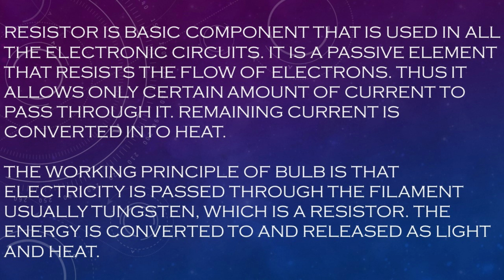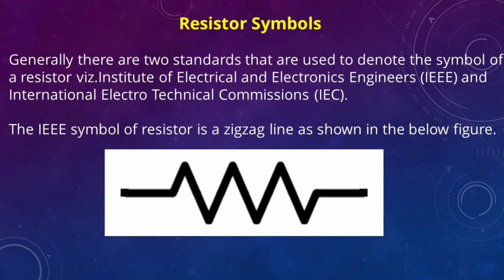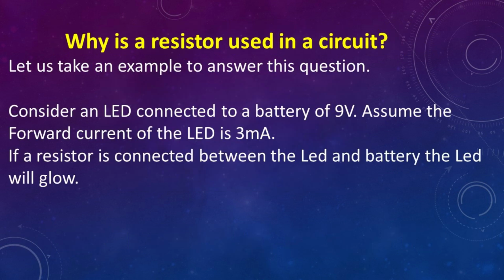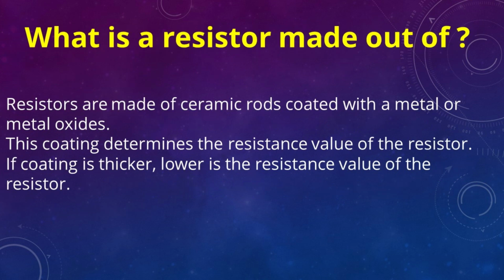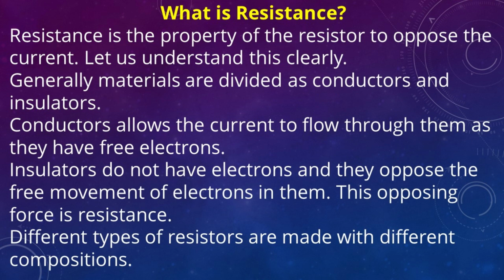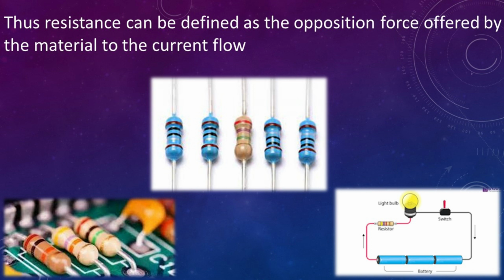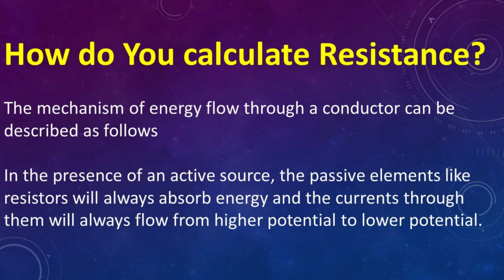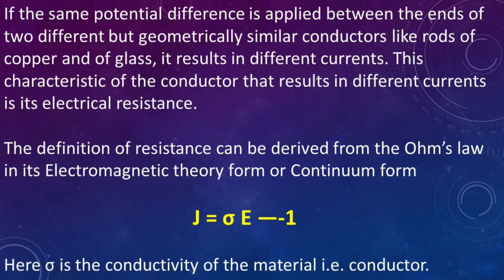what is resistance and how does it work Part 1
Science,Mathematics,Math,Maths,Illusions,Experiments,Demos,Physics,Psychology,Chemistry

555 timer circuits8051 exampleanalog circuits projectsarduino projectsarm projectatmega8 projectsaudio amplifier circuitsaudio control circuitsavr development boardavr projectbattery charger circuitccs c examplesclass d amplifier circuitdc dc converter circuitdevelopment board projectsdspic projectselectronics software toolshi tech c examplesic amplifierinteresting projects electronicsir2110 circuitkeil exampleled projectslm3886 amplifier circuitmicrochip projectsmicrocontroller projectsmotor control circuitmotor driver circuitmsp430 projectspic12f675 projectspic16f84 projectspic16f88 projectspic16f628 projectspic16f876 projectspic16f877 projectspic18f2550 projectspic assembly examplepicbasic pro examplespic development boardpower electronic projectspower supply circuitpower supply projectprogprogrammer circuitpwm circuitssg3524 circuitsg3525 circuitsimple circuit projectssmps circuitssmps projectssmps schematictda7294 amplifier circuittechnical videotl494 circuittransistor amplifier